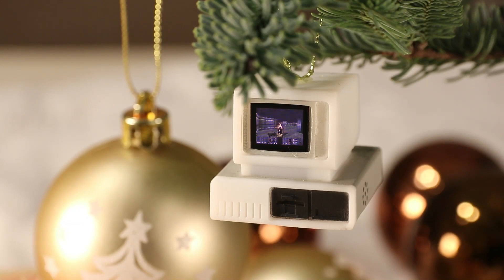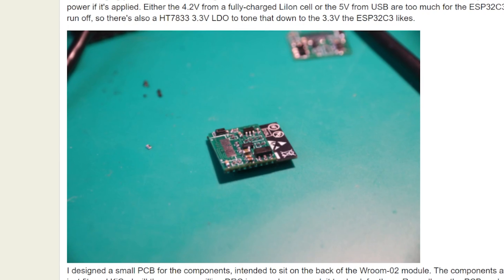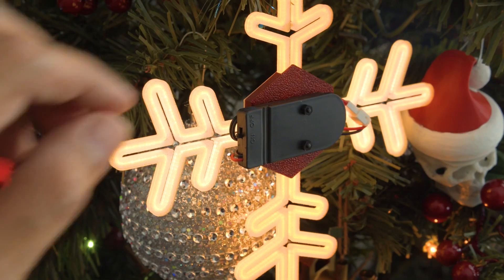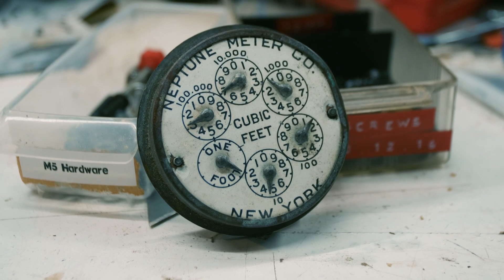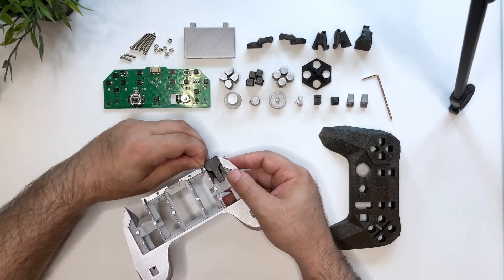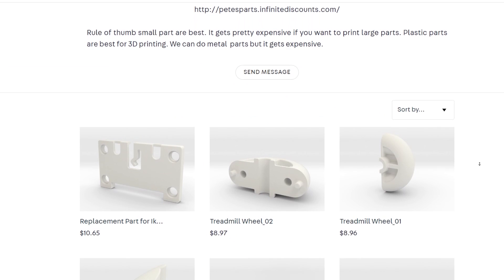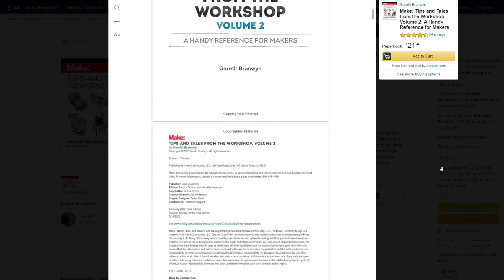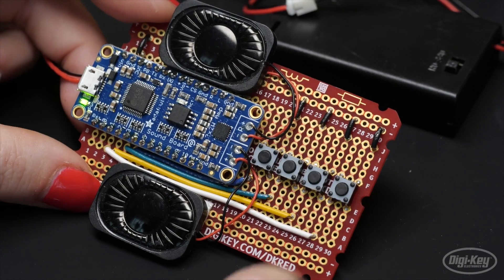Ornament of Doom [Maker Update] | Maker.io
This week on Maker Update: vintage gaming for your tree, a snowflake made from LED noodles, making for fun, and the Alpakka open source gamepad.

A Christmas Tree Bauble That Plays Doom by Jeroen Domburg

==More Projects==

==Tips & Tools==

Make: Tips and Tales from the Workshop Volume 2

==Digi-Key Spotlight==